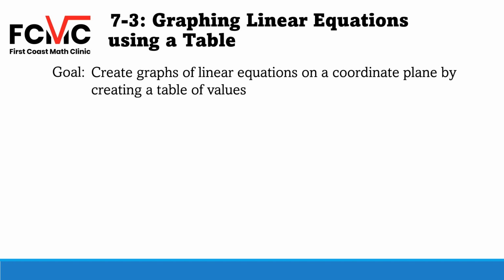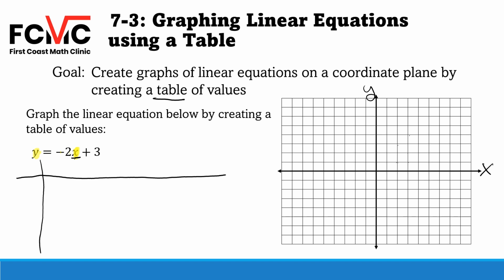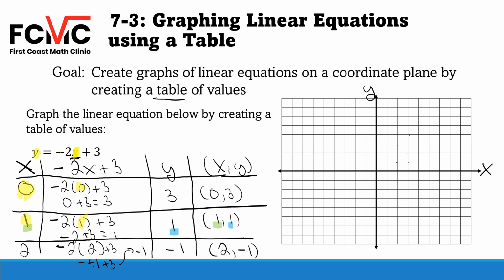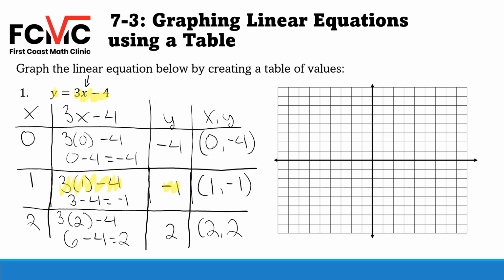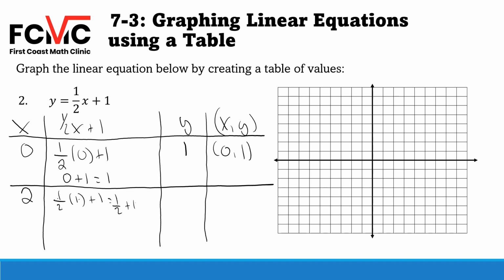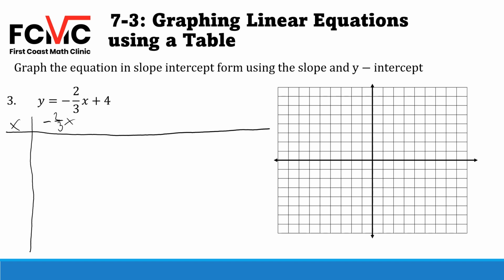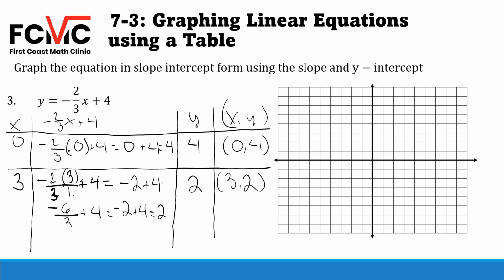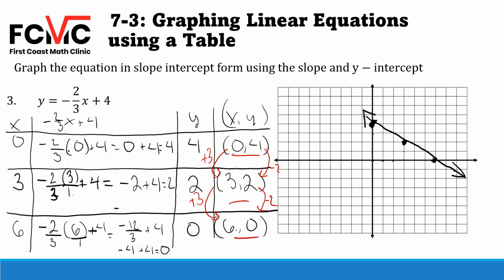How to Graph Linear Equations using a Table - First Coast Math Clinic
Lesson 3:How to Graph Linear Equations using a Table

First Coast Math Clinic (FCMC) LLC. shows how to graph linear equations by creating a table of values.